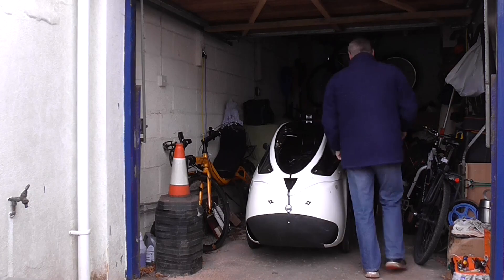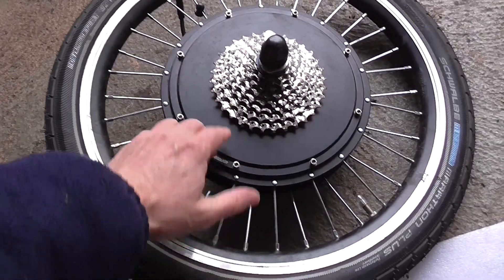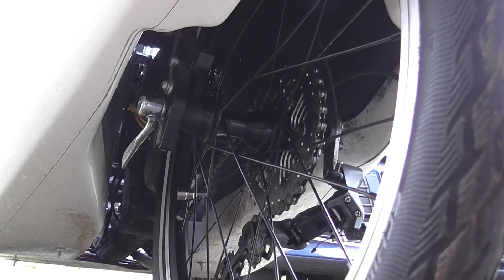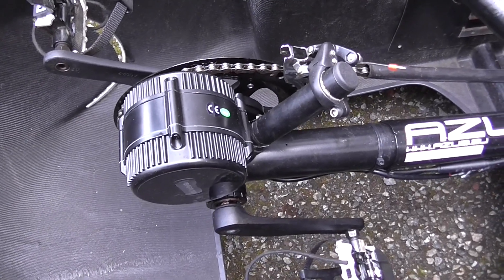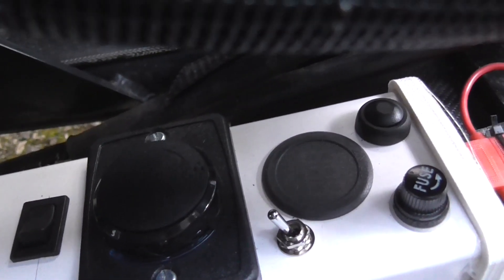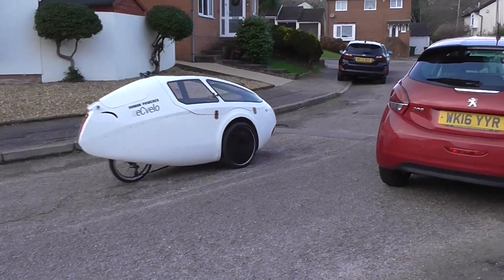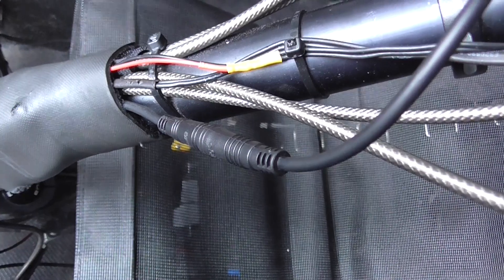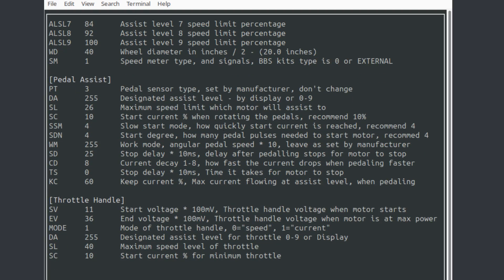Converting my EuroCircuits Velomobile to a UK-legal Mid-drive motor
This is my mid-drive conversion for my EuroCircuits Challenger Velomobile. The original motor was a Neodrives system. Unfortunately "NeoDrives" refuse to provide any technical servicing information despite the EU "Right To Repair" laws. For this reason I would suggest avoiding any products from this manufacturer!.

My experience of hub motors in velomobiles is generally positive but they do have a small amount of drag when coasting. This can be avoided by using a standard rear wheel and instead fitting a mid-drive motor.

Perhaps surprisingly, the Bafang BB01/02 motor is completely repairable and every single component can be replaced by a user including internal gears and electronic components. The best feature being the ability to reprogram the controller for different levels of assist. In the UK the laws restrict you to an assist of 250W and maximum assist speed of 25kmh (about 16mph), and mostly disallow the use of a hand throttle so you have to rely on pedal assist sensors. It is possible to argue as to whether my system is truly UK legal, but as far as the actual legislation page on the UK website says. provided it is genuinely limited to the speed and power (without a hand throttle and no hidden 'turbo' switches) I think they would have to accept it. Most commercial e-bike motors are capable of delivering more than their rated power and are limited by the controller; so if they are allowed it seems unfair to prevent a home-built machine using the same technology.

Anyway... the mid-drive motor seems a definite improvement. Gear changes are better, there is less rolling resistance and the suspension and handling seems better. I have managed to remove two ancilliary batteries to save weight whilst running everything from the main battery. Total weight has been reduced by several kg.